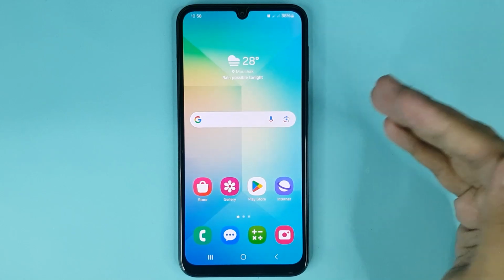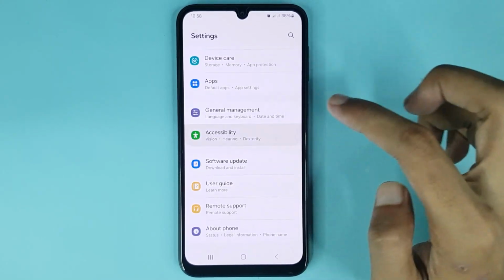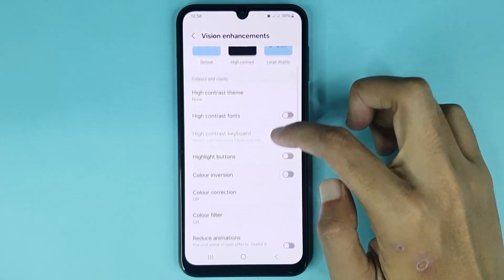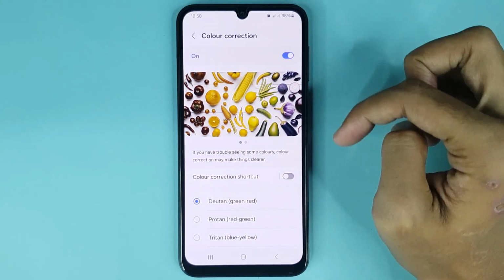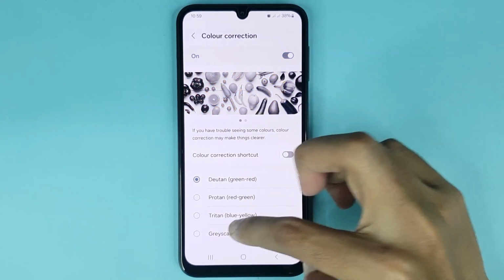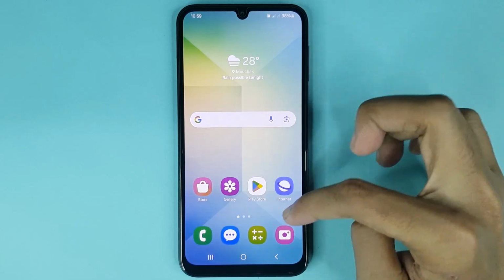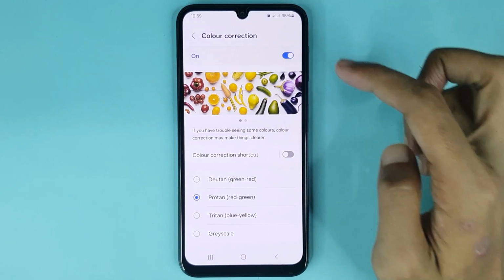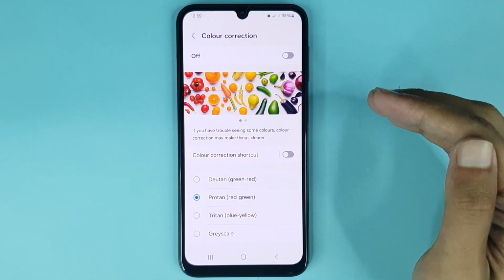How to Enable Colour Correction in Samsung A06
A quick guide to enable colour correction in your Samsung Galaxy A06 phone.